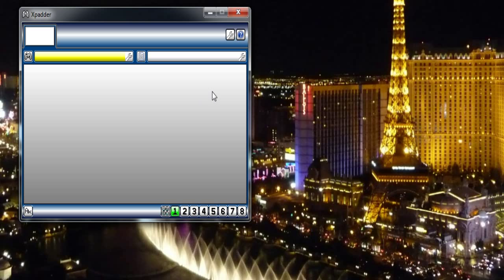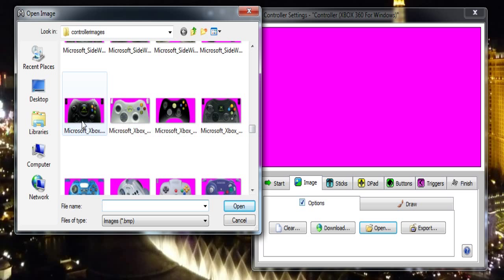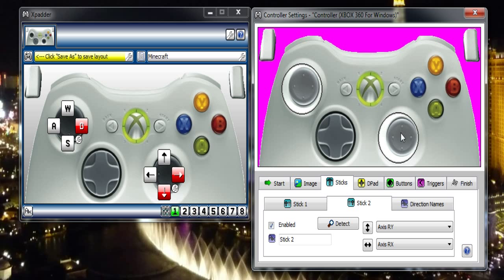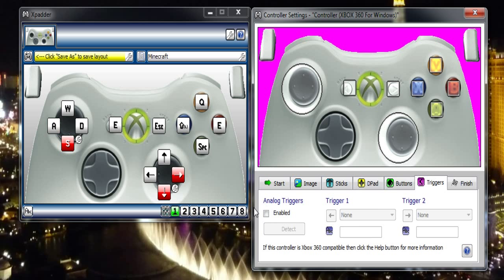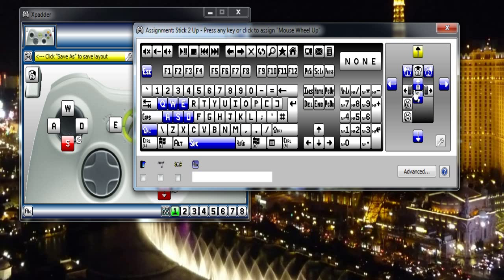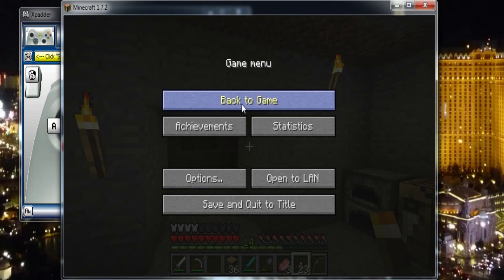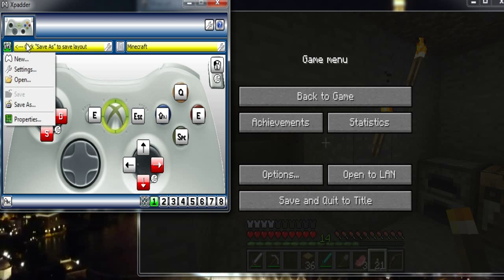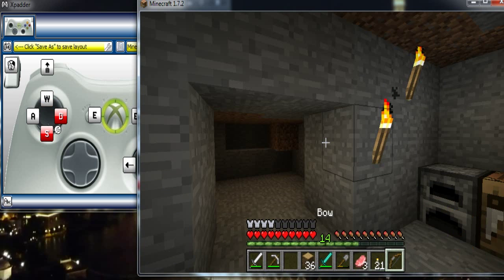How To Use A Gamepad with Minecraft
Remember to run in compatability mode for Windows 7 and 8